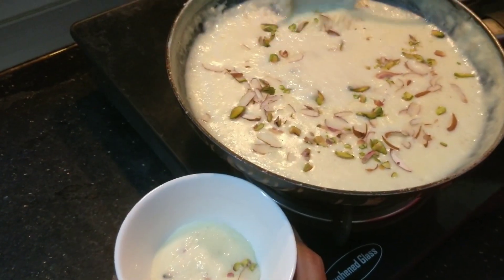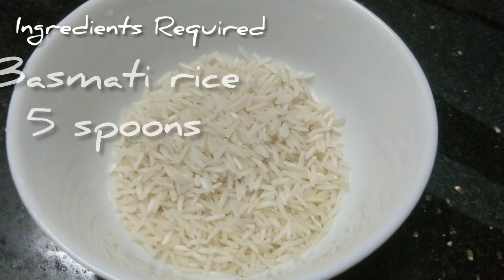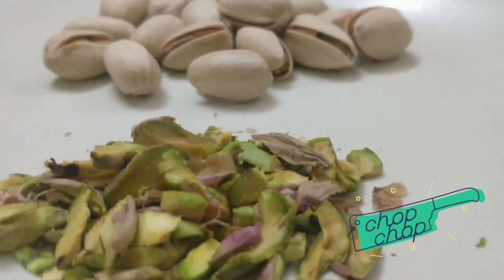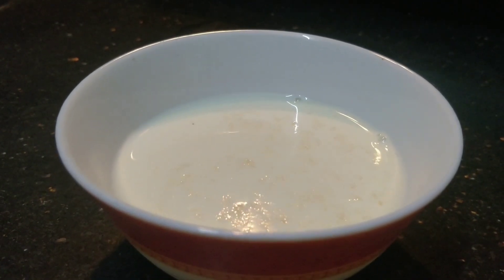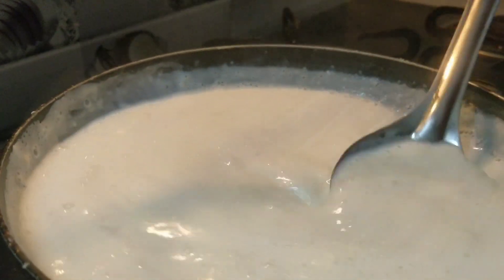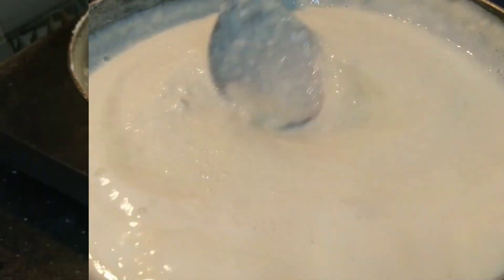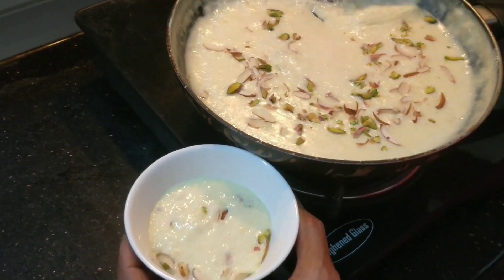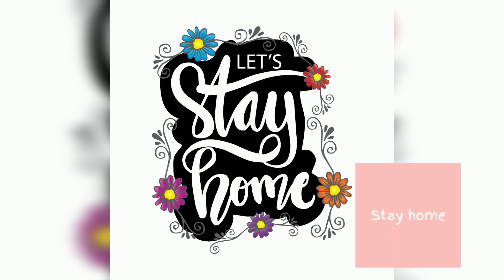Easy Dasara NAVRATRI special PRASADAM recipe |Phirni | 2020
Easy PHIRNI recipe

Follow me to watch Navratri Special videos for the coming 9 days!!